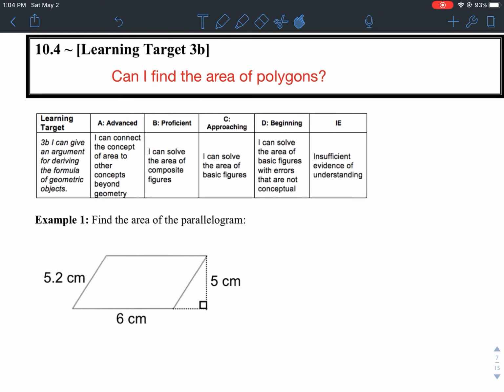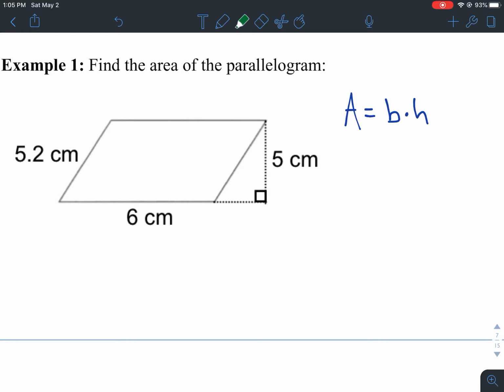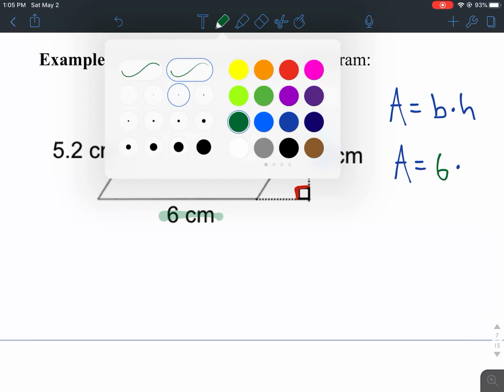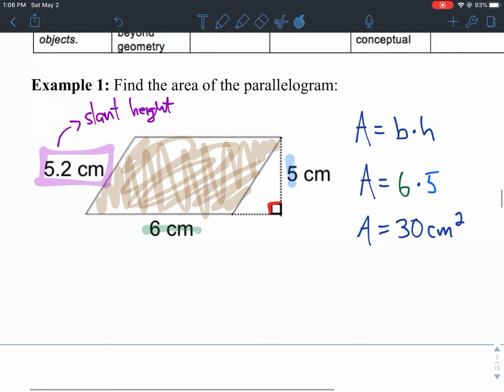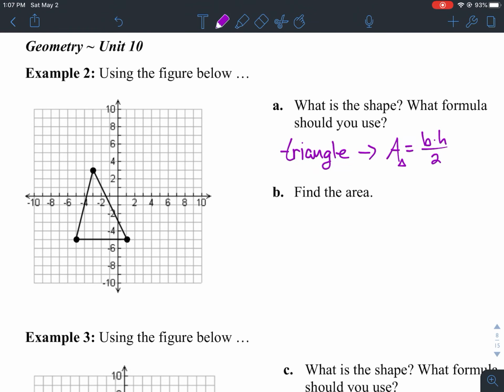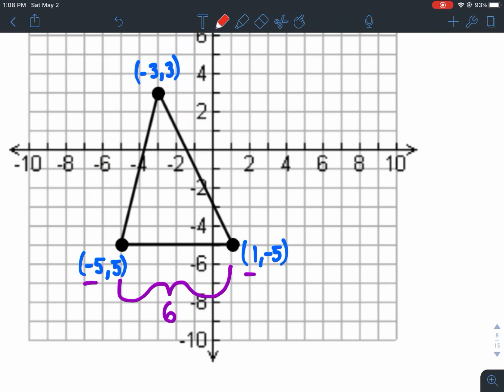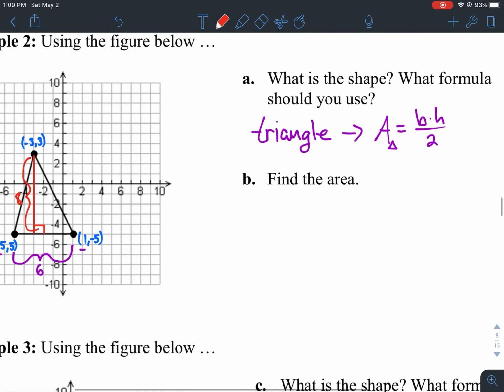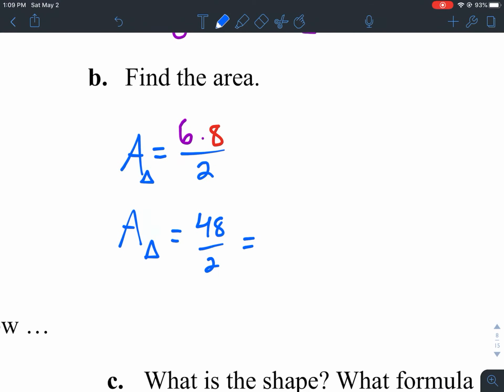10-4: Area of Polygons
10-4 Notes part 1
Can I find area of polygons?